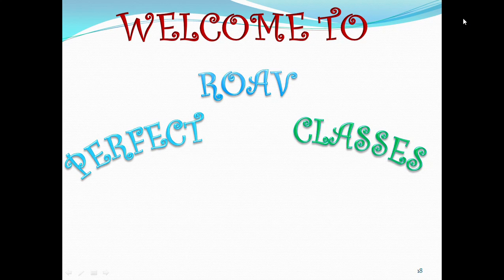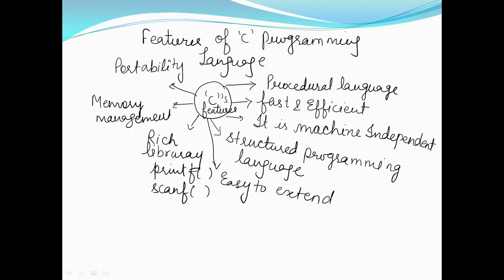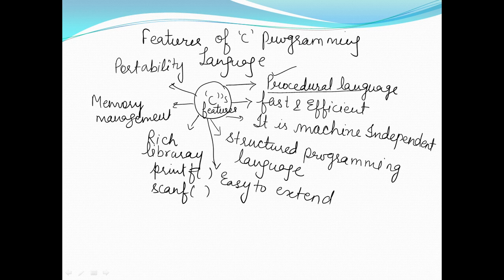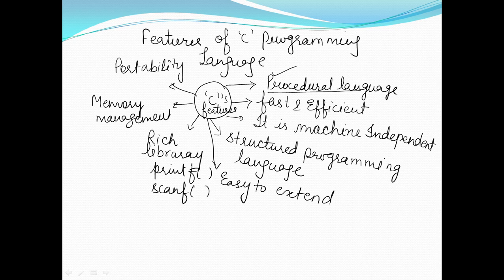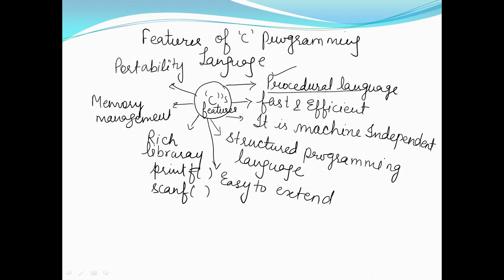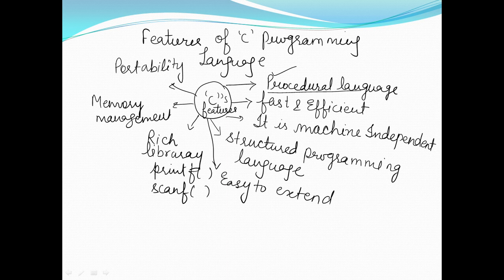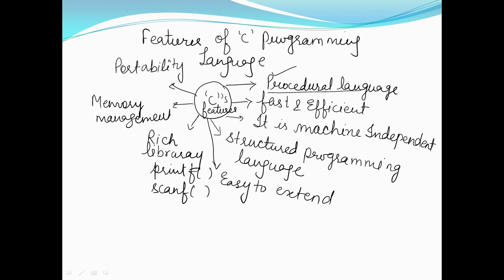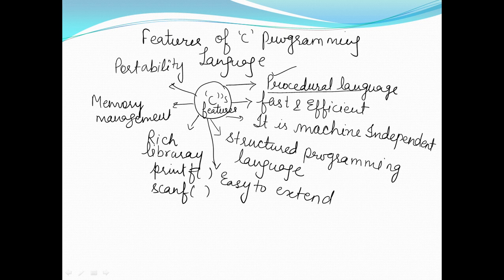Lesson 3 of 'C' Language Features of CHindi